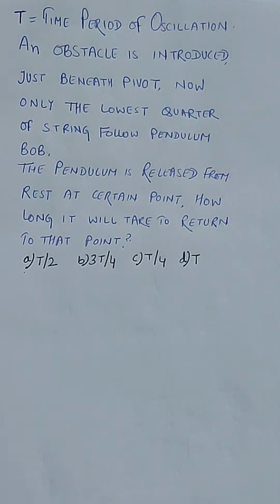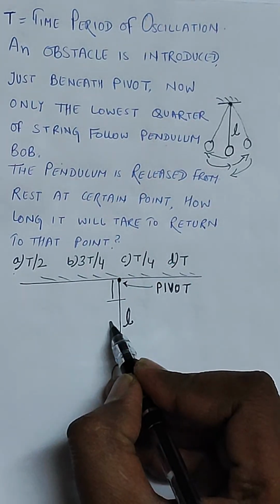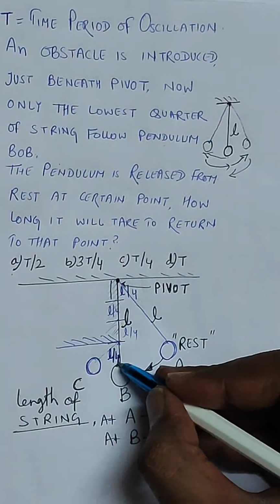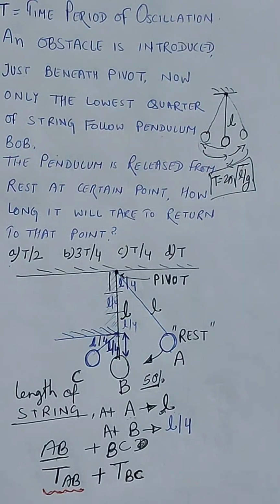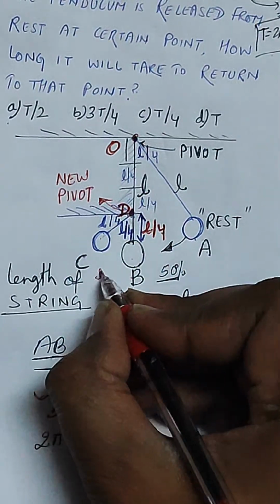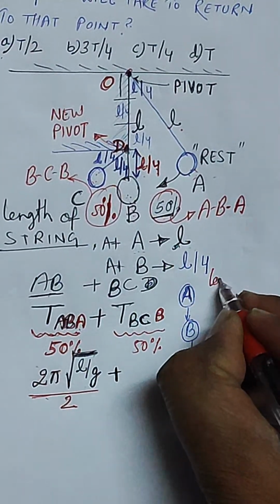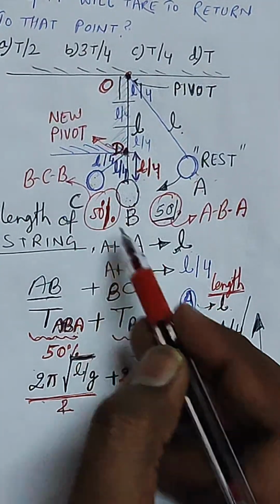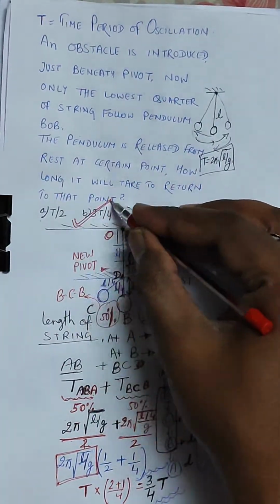📡🟡 Time Period of Oscillation ?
A pendulum has a period " T " for small oscillations. An obstacle is placed directly beneath the pivot so that only the lowest one quarter of string can follow the pendulum Bob when it swings to the left of its resting position. The pendulum is released from rest at a certain point. How long will it take to return to that point ?❓

This video explains how to calculate the time period of oscillation for a pendulum with an obstacle (0:00).

The video covers:
Pendulum basics (0:15): The speaker defines a single oscillation as the pendulum swinging from an extreme left position, returning to the center, going to the extreme right, and then returning to the starting point.
Problem setup (1:06): An obstacle is placed beneath the pivot point of the pendulum. This restriction means that only the lowest quarter (L/4) of the string can swing when the pendulum moves to the left of its resting position.
Calculating the time period (5:38): The total oscillation is broken down into two main parts:
The swing where the full length (L) of the string is used (from position A to B and back to A). This accounts for 50% of the oscillation (6:56).
The swing where only L/4 of the string is used (from position B to C and back to B). This also accounts for 50% of the oscillation (9:36).
Final Solution (14:35): By combining the time periods for each segment, the total time period of oscillation for this specific setup is calculated to be 3T/4, where T is the time period of a normal pendulum with length L. The correct answer is option B (16:46).
form
Learn
learning
study
school
competition
knowledge
technology
technique
trick
idea
concept
style
class
Theorem
Law
answer
Coach
Coaching
Teaching
Sirji
Teacher
Master
Gyan
Guru
Question